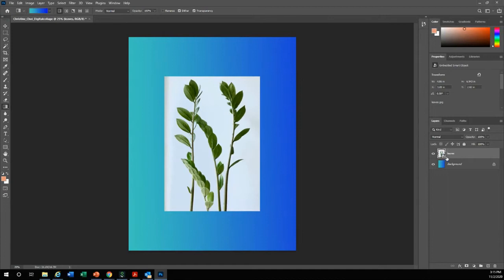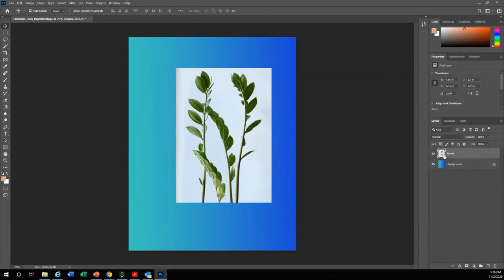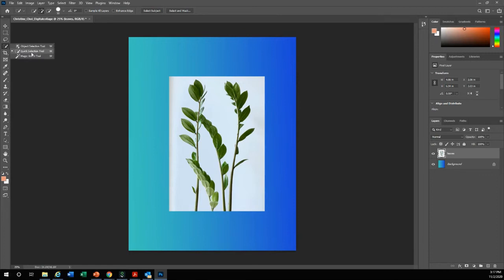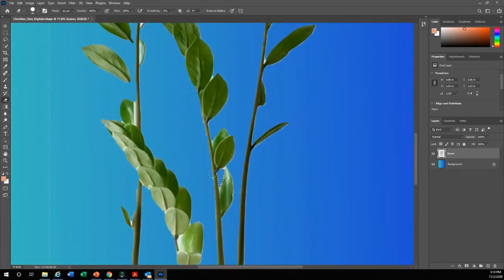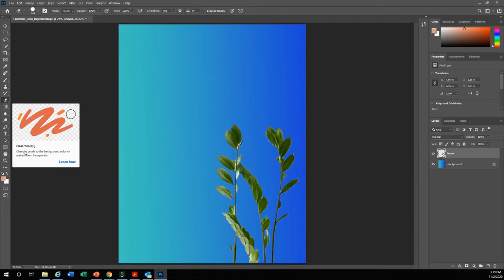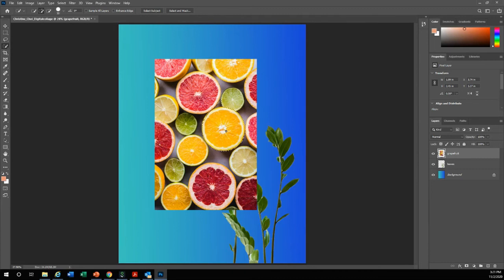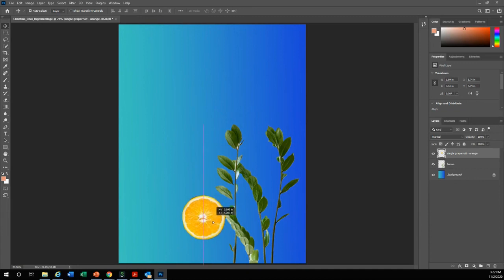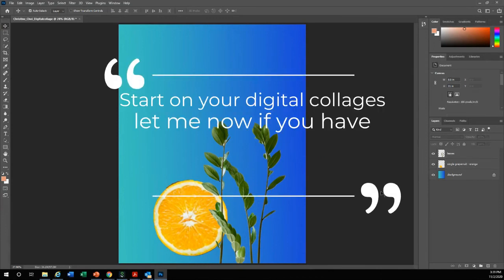Starting Digital Collage Quick Selection Tool